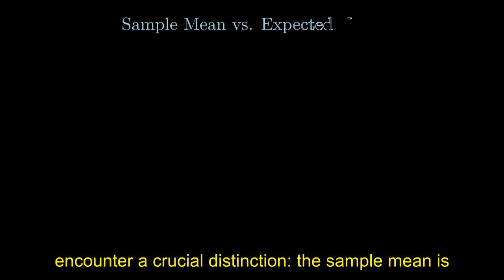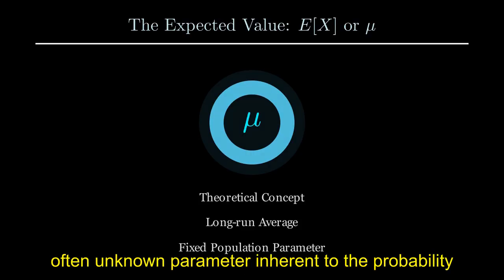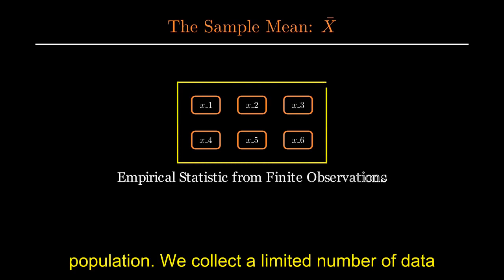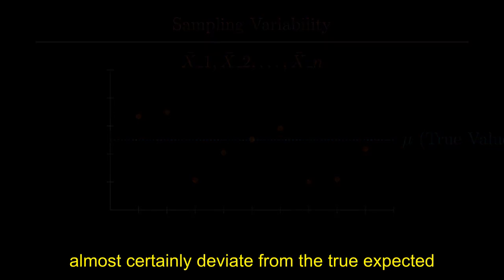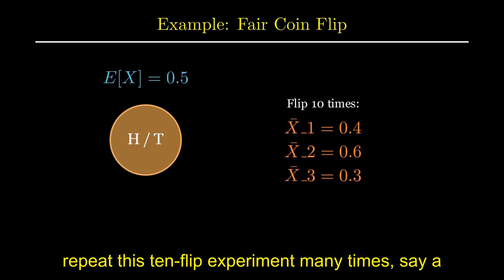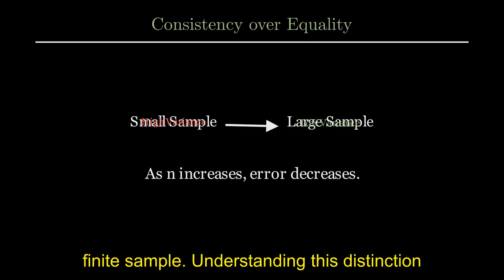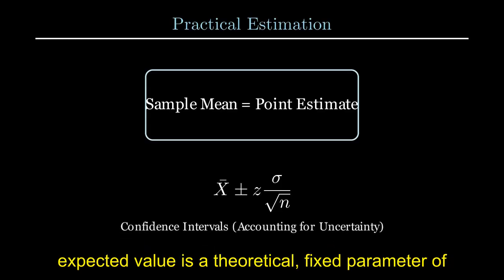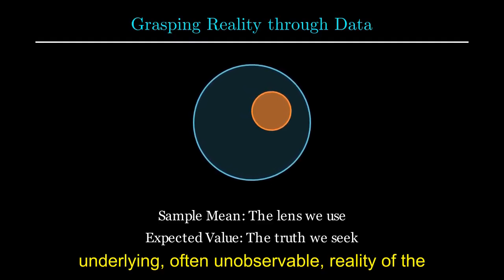Sample Mean is Not the Expected Value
Are you an aspiring data scientist or statistician confused by the terms 'sample mean' and 'expected value'? You're not alone! Many mistakenly use them interchangeably, but understanding their fundamental difference is crucial for robust data analysis and truly grasping inferential statistics.

This video demystifies these closely related yet distinct concepts. We'll start by defining the theoretical 'expected value' (E[X] or $\mu$) as the true population mean, delving into its mathematical foundations for both discrete and continuous random variables. Then, we'll shift to the empirical 'sample mean' ($\bar{X}$), explaining its calculation from finite observations and the inherent sampling variability it exhibits. You'll discover why the sample mean is an unbiased estimator of the expected value, how the Law of Large Numbers connects them, and common statistical pitfalls to avoid. By the end, you'll have a clear grasp of their individual roles in statistical inference and practical data estimation.

Video Chapters:
00:00 Sample Mean vs. Expected Value
00:25 The Expected Value: $E[X]$ or $\mu$
00:51 Mathematical Foundations
01:17 The Sample Mean: $\bar{X}$
01:42 Calculation of $\bar{X}$
02:08 Sampling Variability
02:34 The Unbiased Estimator
03:00 Example: Fair Coin Flip
03:25 The Law of Large Numbers
03:51 Consistency over Equality
04:17 Statistical Pitfalls
04:43 Practical Estimation
05:08 Summary Comparison
05:34 Grasping Reality through Data